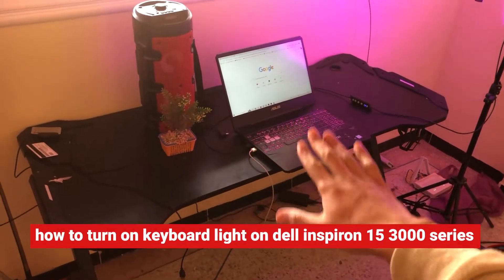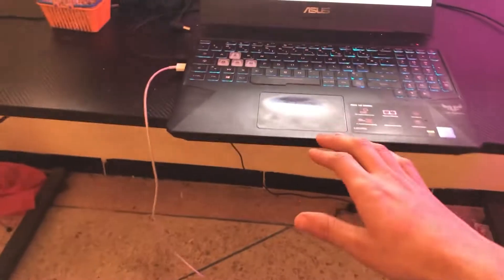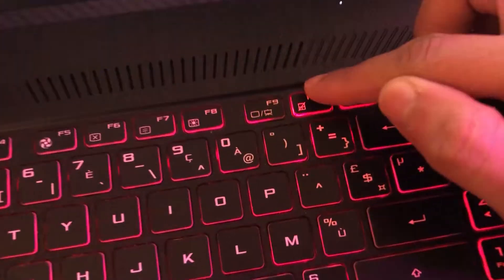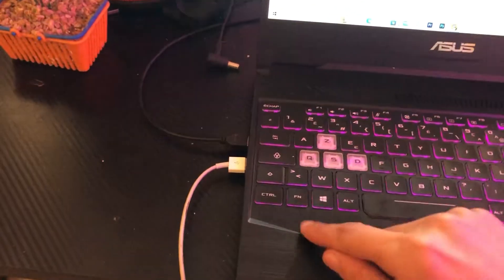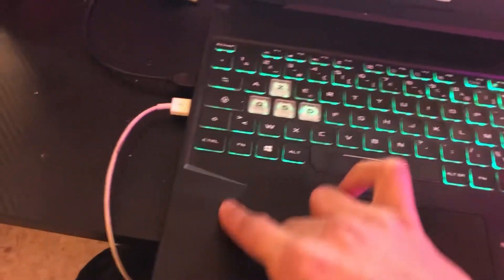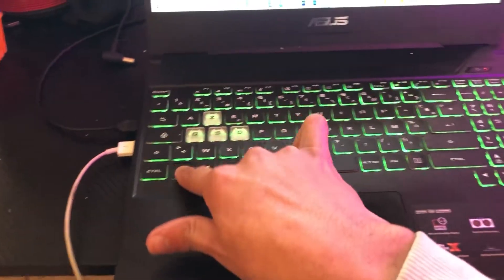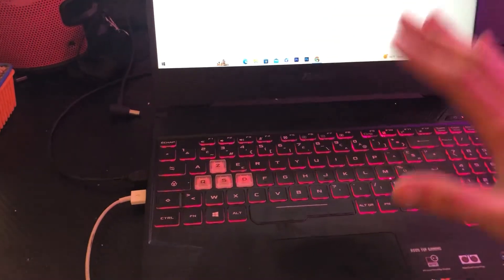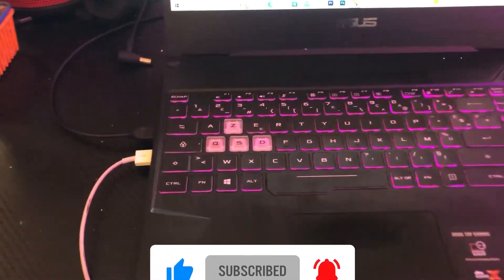How to Turn On Keyboard Backlight On Dell Inspiron 15 3000 Series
This video will provide you with step-by-step instructions on how to turn on the keyboard backlight on a Dell Inspiron 15 3000 series laptop. The video will show you how to activate the backlit keyboard, making it easier to type in low light conditions. The process is straightforward and can be completed quickly and easily. Whether you are a first-time Dell user or an experienced laptop user, this video will help you get the most out of your device